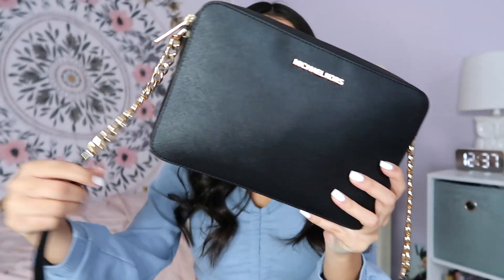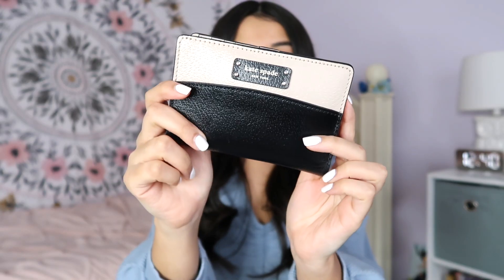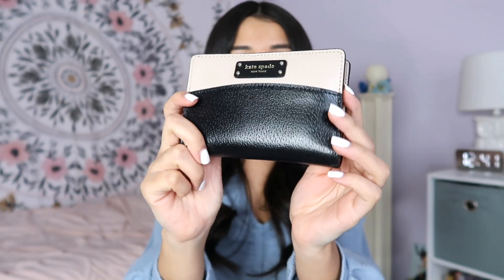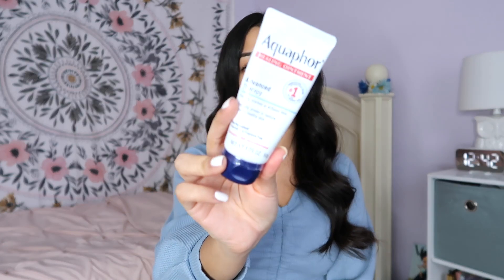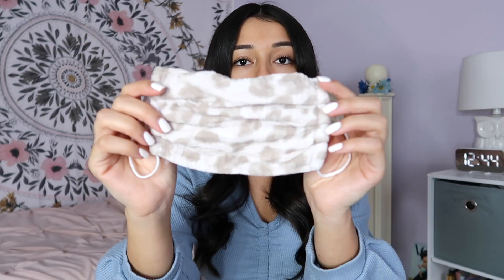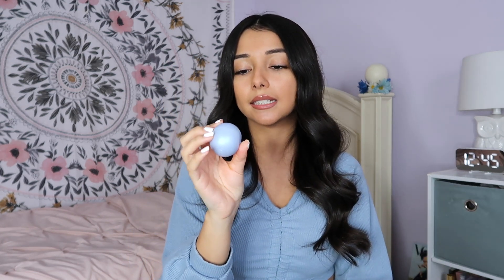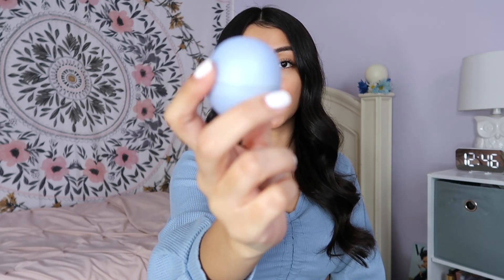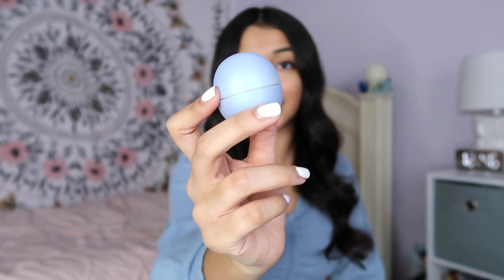WHAT'S IN MY PURSE?! 2021 | michael kors jet set large saffiano leather crossbody bag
hi loves! hope you all enjoyed today's video! EEP I am so so excited! I have been working on this podcast for so long now & I am so happy I get to share it with you all. shoutout to everyone who has already listened! I love and appreciate all of you. thank u for continuously supporting me! xo

Michael Kors purse
Kate Spade wallet (I couldn't find the exact wallet I have but this looks very similar!)

Name: Leilani
Age? 21